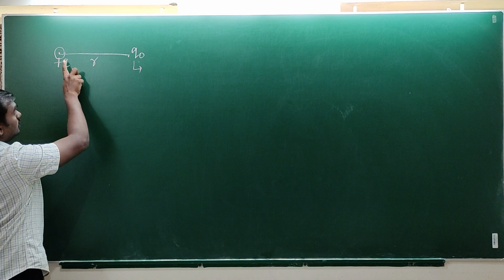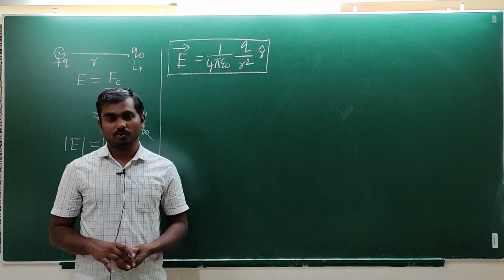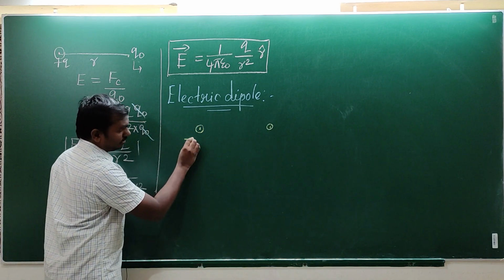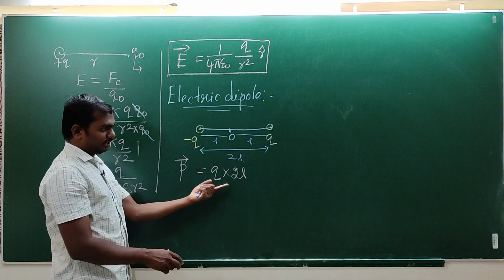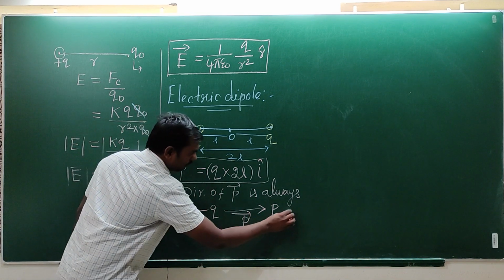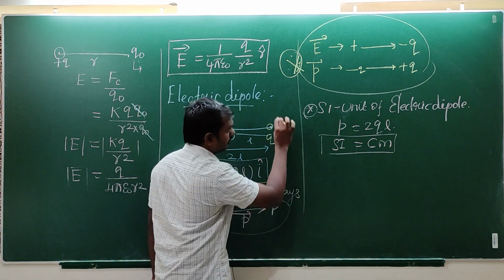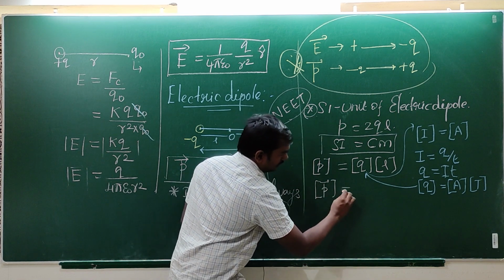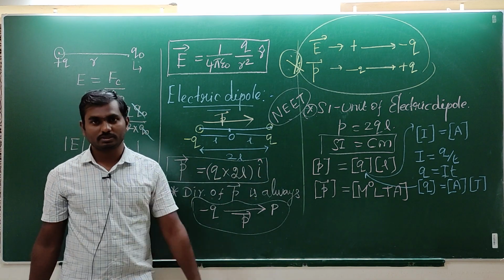Unit-1-Electric dipole moment - I class 12 I NEET 2023 I-Electric Fields and charges